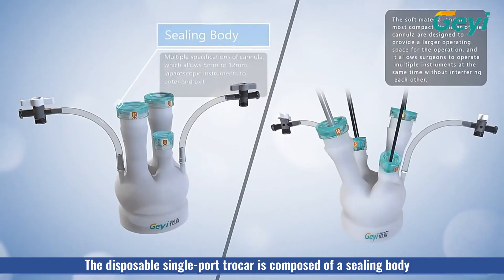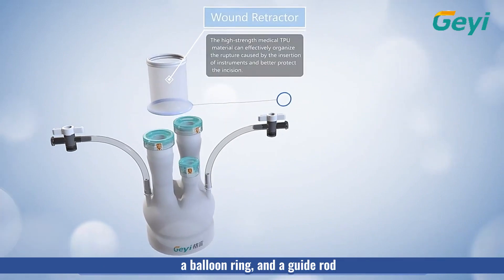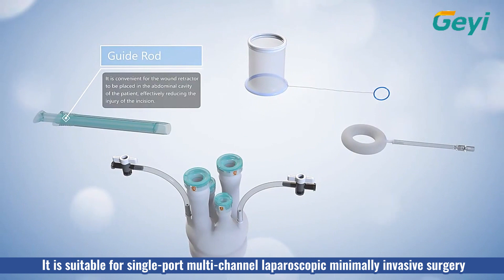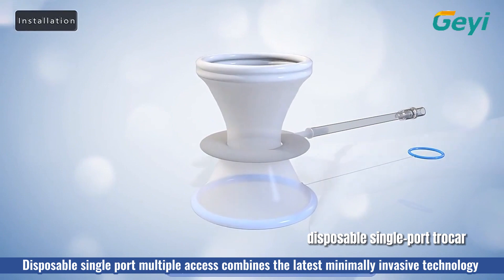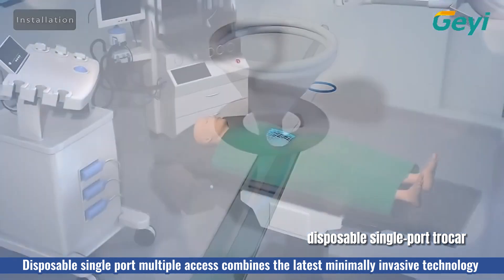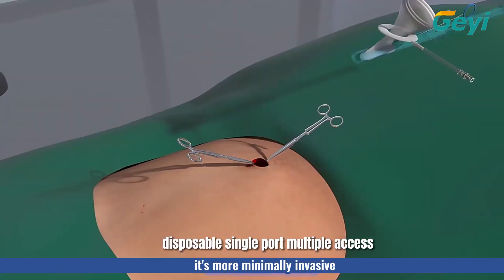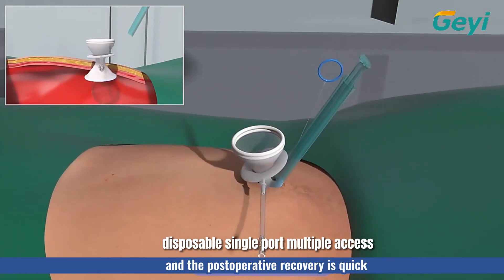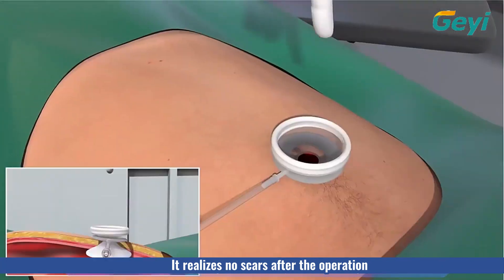multiple access disposable single-port trocar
The disposable single port multiple access from our reliable manufacturer and supplier, also called disposable single-port trocar, is used for specialists to establish a access for multiple surgical instruments to enter and leave the abdominal cavity from the outside in one hole, and deliver gas to the abdominal cavity. Compared with the traditional trocar, this product designed by our factory in China is more minimally invasive.
Zhejiang Geyi Medical Instrument Co., Ltd.
Factory Address: No. 5, Hutang Road, Xiaya Town, Jiande City, Hangzhou, Zhejiang Province, China
Headquarters: A-701, No. 333, Jianghong Road, Changjiang Street, Binjiang Zone, Hangzhou, Zhejiang Province, China